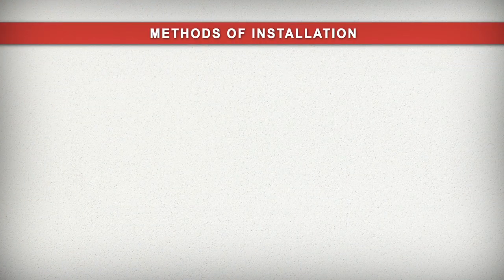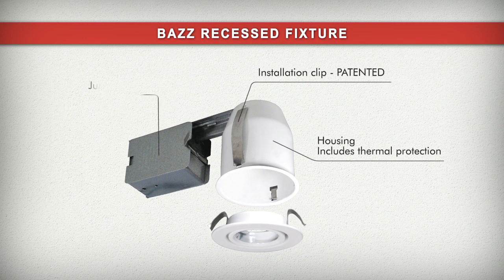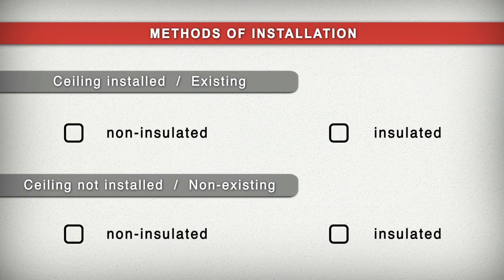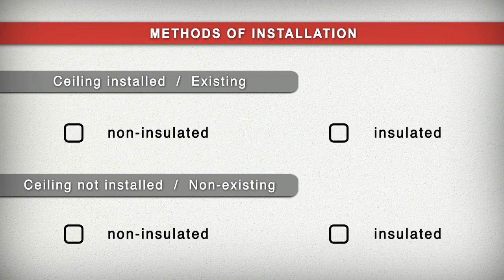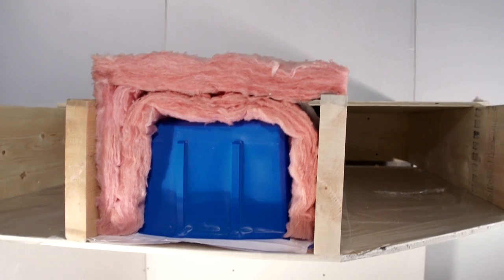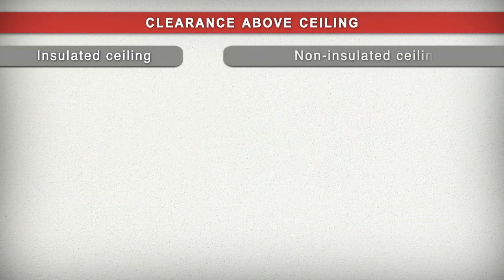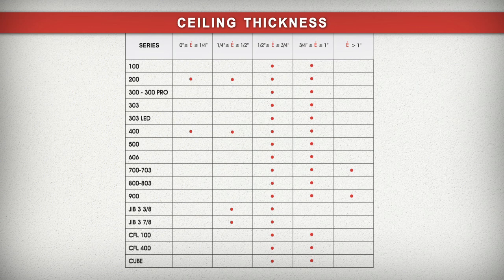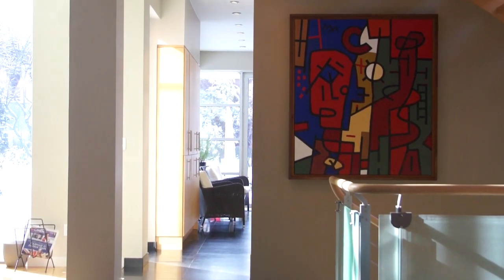BAZZ Lighting DIAGNOSIS : How to Install Recessed Lighting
- Recessed Lighting fixture, spot lights or down lights installation will depend on your ceiling construction.This videos helps you understand what method of installation is necessary according to your context.Do you have an existing ceiling or are you in a context of renovation or new construction?Is your ceiling insulated or non-insulated?Which recessed fixture and accessory will you need? Get design and quality lighting with recessed lights. Easy to install and adapted for any kind of environment.